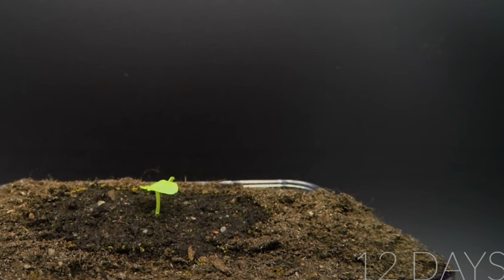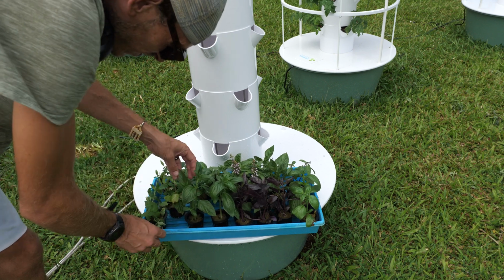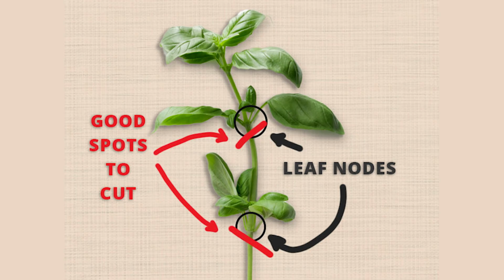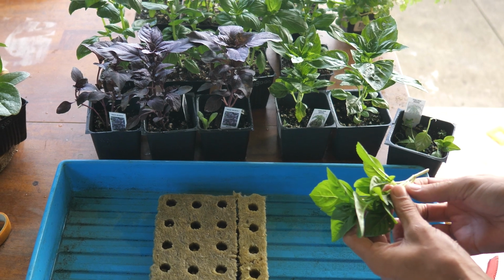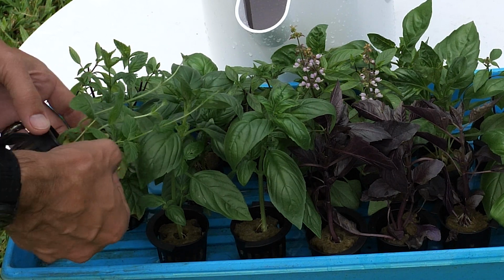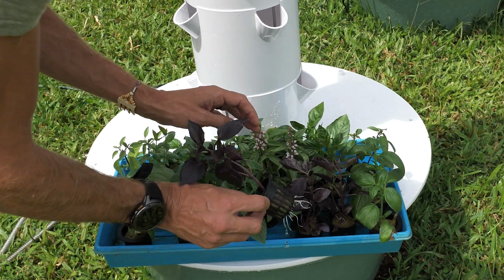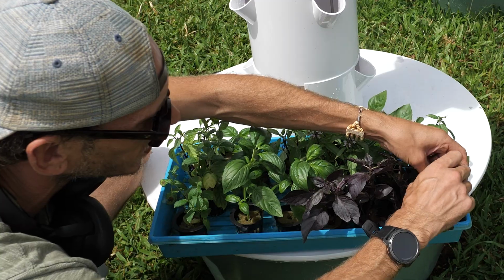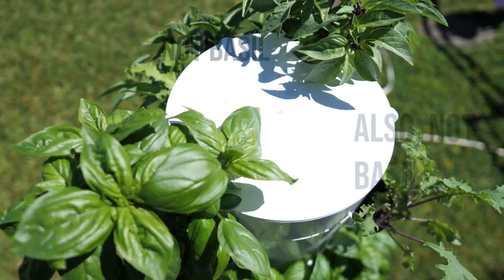This Method Will Get You 10x Growth In 1/2 The Time In Your Hydroponic Tower Garden (I Promise)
❦ BUY A TOWER GARDEN WITH MY LINKS and I'll send you ~MASTER YOUR TOWER GARDEN~ on me ($97 value)!

If you want AC INFINITY on AMAZON: Use my code “HumbleGrowth in the Gift cards and Promo” section at Amazon checkout to receive the discount!

~ To your growing success,
Chad from Humble Growth Hydroponics

Ready to multiply your basil harvest effortlessly? In this video, we dive deep into the fascinating world of hydroponics and show you exactly how to clone basil from cuttings directly into your Tower Garden system! Say goodbye to buying new plants and hello to an endless supply of fresh herbs.

Join us as we guide you step-by-step through the process of propagating basil using simple cuttings. Learn the best techniques for rooting basil cuttings, preparing them for hydroponic growing, and successfully transplanting them into your vertical aeroponic garden. We'll cover everything from selecting the healthiest basil stems to optimizing your nutrient solution for robust root development and rapid growth in a soilless growing environment.

Discover the incredible benefits of using a Tower Garden for herb production, including faster growth, water efficiency, and reduced pest issues. Whether you're a seasoned hydroponic gardener or just starting your vertical farming journey, this tutorial will equip you with the knowledge to establish a thriving basil clone system.